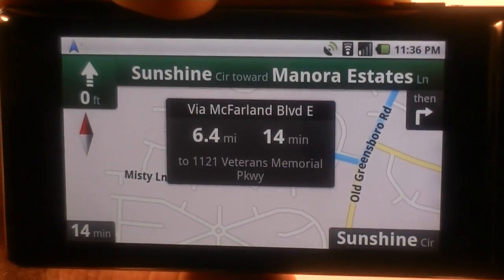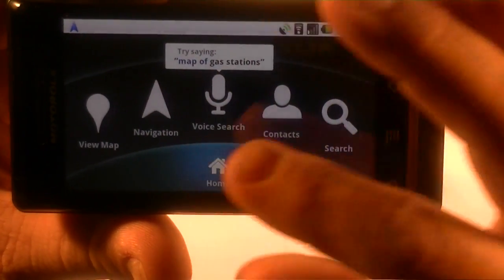Motorola Droid Video 1st Look - Software Tour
A quick, scraping the surface only, video tour of the Motorola Droid Software. This is a new Android 2.0 device from Verizon. For the full review, check out Mobilitysite.com soon!